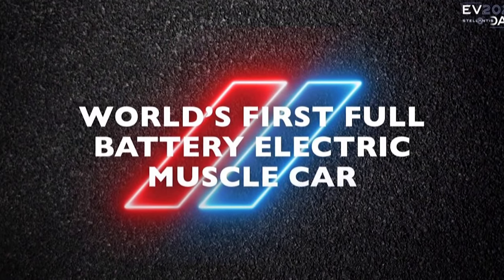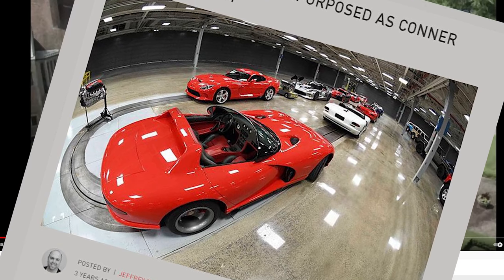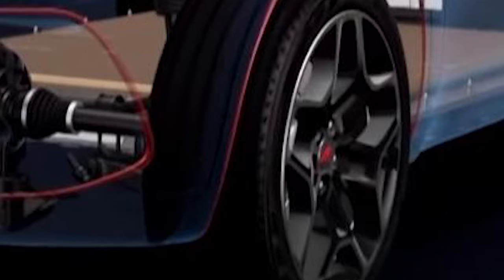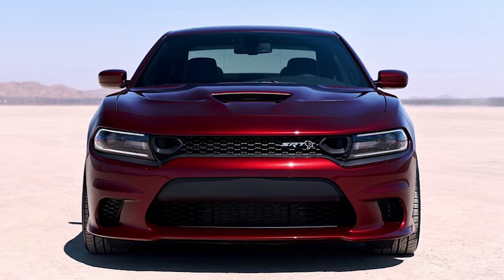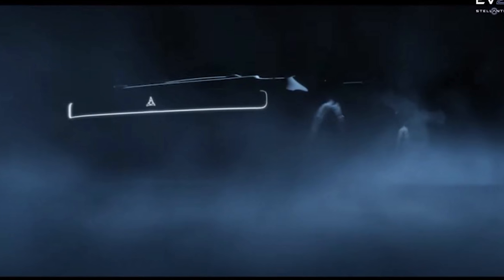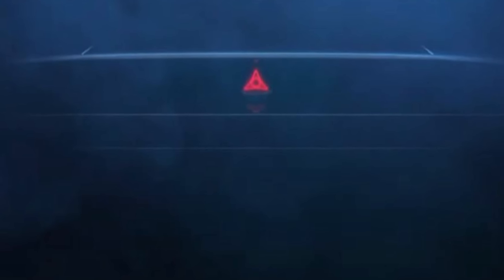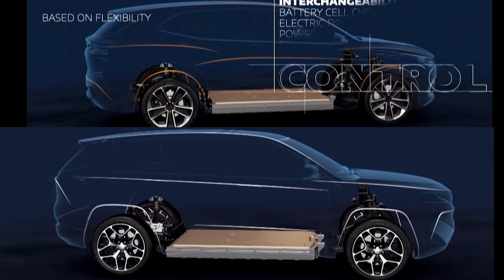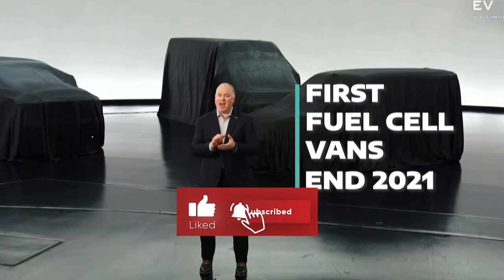2024 Dodge Cuda EV electric car based on Challenger Hellcat coming! Dodge EV Day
The new 2024 Cuda Convertible electric car is here to replace the Challenger Charger Hellcat platform cancelling both the Challenger Hellcat and Charger Hellcat. This EV will replace the Demon and go after the Tesla Model S Plaid and Chevy Corvette C8 Stingray Zora! In this video I go over proof that the car under the sheets is the new Charger, a convertible Cuda is coming, noisy electric motors, Viper Easter egg, and the over 1300 horsepower tri motor EV's coming. There was a lot of information shown later in the Stellantis EV day livestream that reveals the Chrysler 300 will return, a full look at the new Hornet, a full preview of the new Charger, and confirmation that the Durango will get redesigned similar to the new Jeep Grand Cherokee. Dodge Electric Car breakdown

I'll also go over the Jeep Wrangler 4xe system making its way to the Challenger and Charger as well as the EV's that could be the replacements to the SXT, GT, R/T, Scat Pack, 392, Hellcat, Redeye, Super Stock, and Demon cars.

0:00 EV day Intro
0:38 Future Viper Easter egg?
1:16 New Charger confirmed
2:38 New Cuda convertible evidence
7:53 Dodge EV tech
8:46 EV horsepower numbers
10:57 EV Cuda Priced 100k?
12:10 Hybrid drivetrain?
12:34 Dodge SUV's coming & lineup